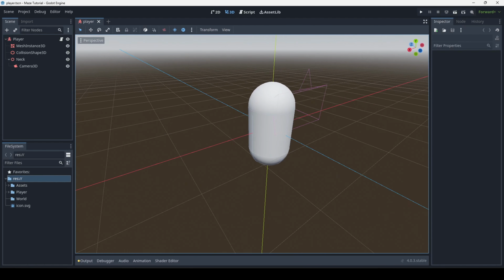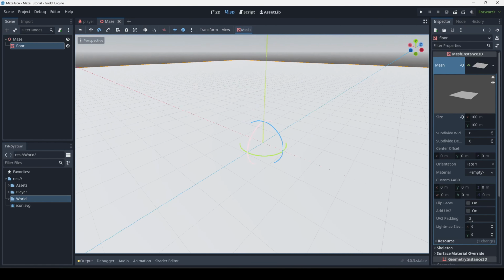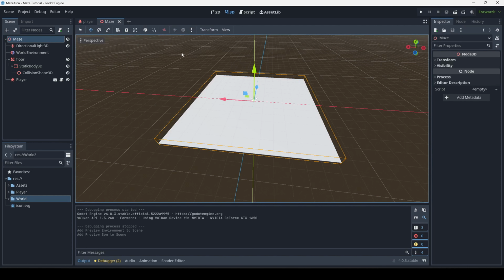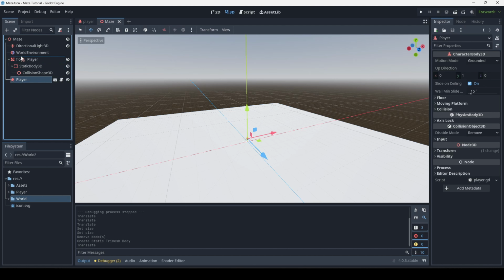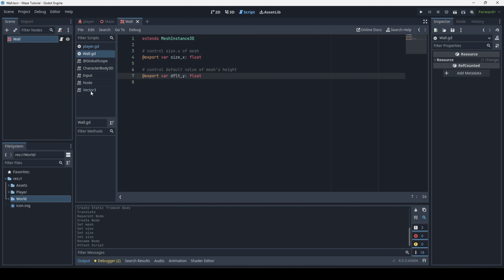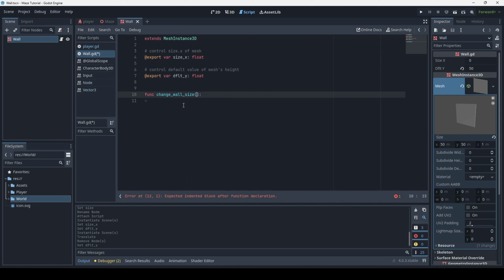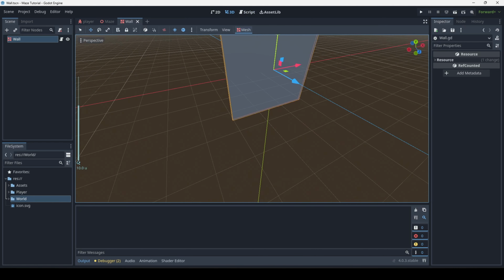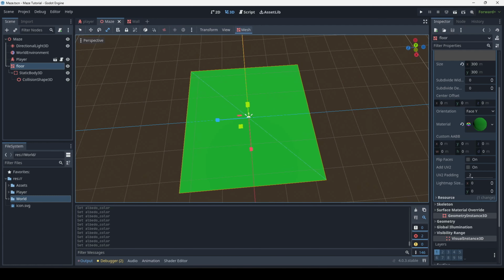Create Your First 3D Game In Godot: Creating the Maze pt. 1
This is the second video in the series (2/3)
The next video will be out soon!